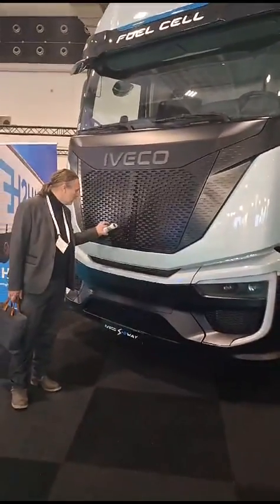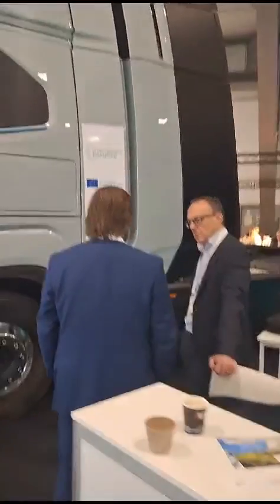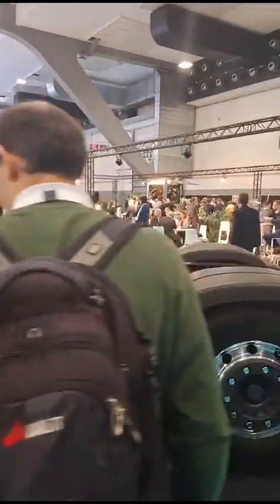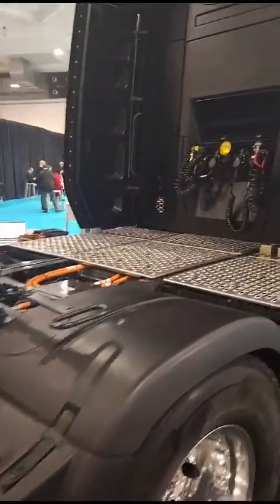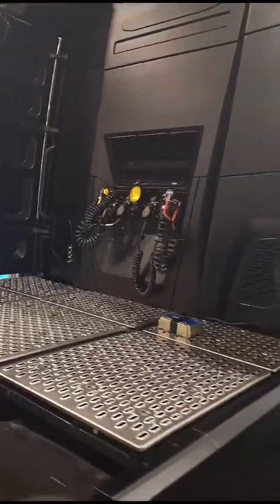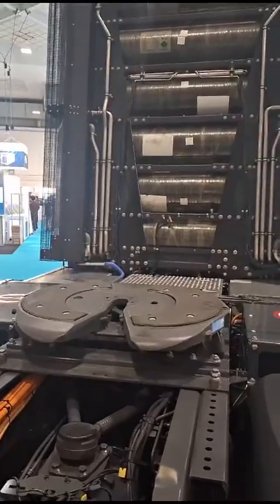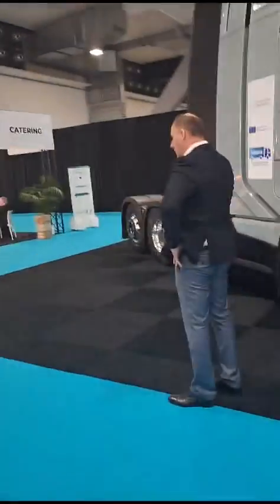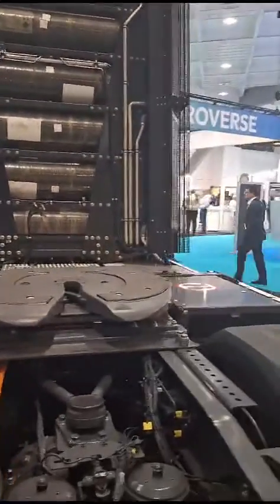IVECO and DAF exhibit their hydrogen vehicles at H2Euro 2023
IVECO has announced that it will produce and market its Heavy-Duty Fuel Cell Electric Vehicles under the IVECO brand in July 2023.The FCEV feature produced with  fuel cell technology and key components by Bosch. These born-electric vehicle is based on the IVECO S-Way truck platform, which has been specifically redesigned to be capable of supporting both fuel cell and battery propulsion technology, thanks to a modular architecture. The IVECO HD FCEV boasts a range of up to 800 km, the company stated. With a fast-refuelling time of under 20 minutes, it is the perfect solution for the long-haul mission in heavy commercial transportation. It can accommodate 70 kg of H2 usable energy at 700-bar pressure. Thanks to its higher mileage compared to an electric vehicle, it will be a real game changer in zero tailpipe emissions long-haulage missions. The first units of the IVECO HD FCEV will be delivered in France, Switzerland and Germany at end of 2023, as planned in the H2Haul European project co-financed by the Clean Hydrogen Partnership aimed at accelerating the deployment of hydrogen solutions in the commercial transport industry and enabling the large-scale fuel cell truck market in the coming years.

DAF also brought its DAF XF H2 Innovation Truck to H2Euro 2023.
“DAF foresees a bright future for hydrogen technology, as is demonstrated by the New Generation DAF XF H2 Innovation Truck currently on display at the World Hydrogen Summit 2023 in Rotterdam”, the automaker reported in the spring of 2023. “This advanced vehicle features a H2 Internal Combustion Engine and was honored the prestigious ‘Truck Innovation Award 2022”.